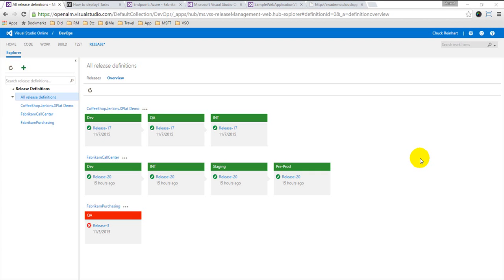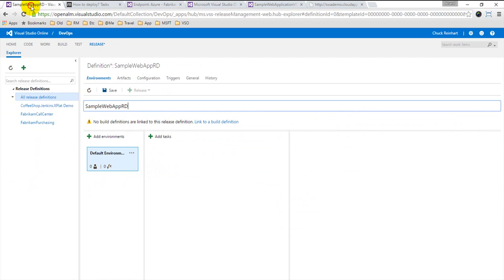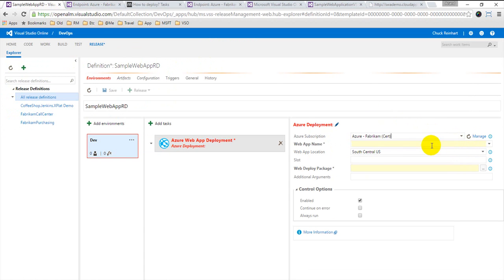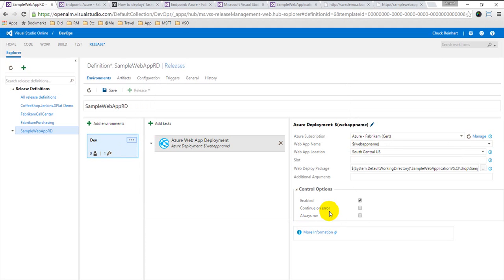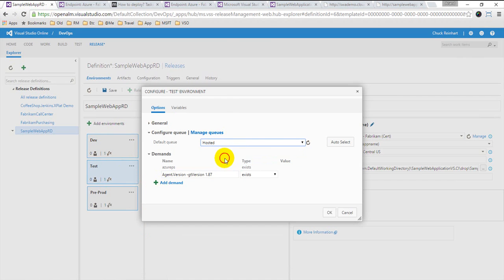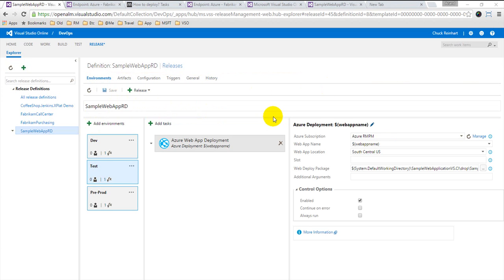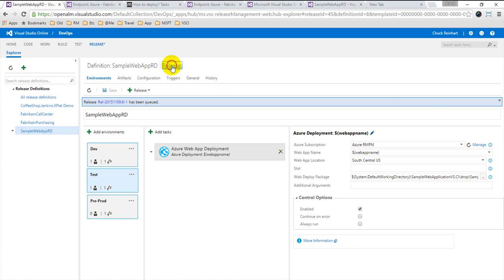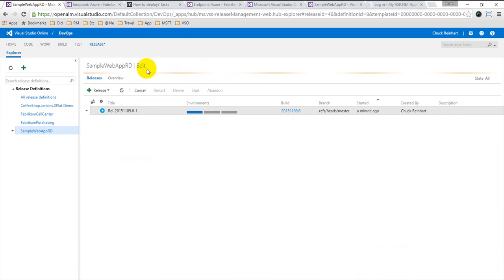Release Management - Authoring Release Definition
Demonstrates basic authoring experience using Visual Studio Team Services Release Management:

o Create a new Release Definition
    - Create multiple environments
    - Define release process using tasks
    - Put checks using approvals
    - Use config variables
    - Basic Agent concept
    - Set up Triggers
o Trigger Release/Deployments

MS Build arguments:
/p:DeployOnBuild=true /p:WebPublishMethod=Package /p:PackageAsSingleFile=true /p:SkipInvalidConfigurations=true /p:PackageLocation="$(build.stagingDirectory)"